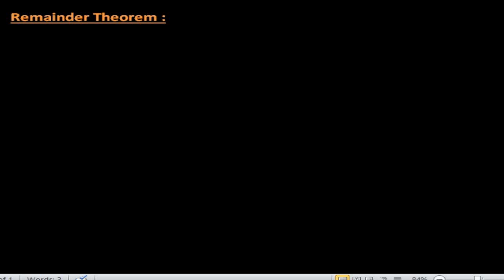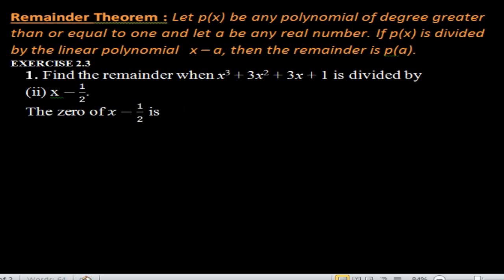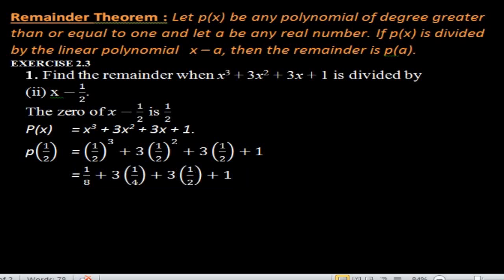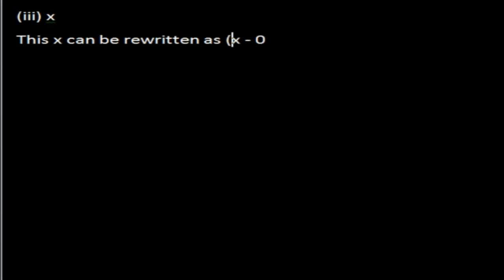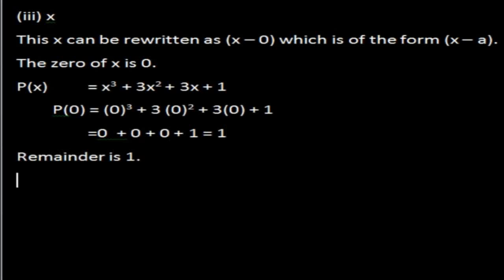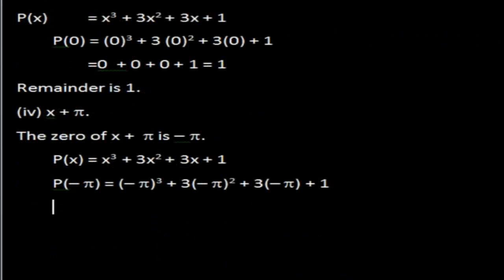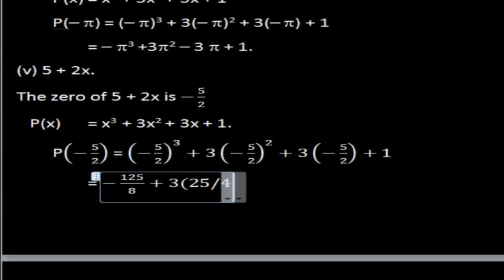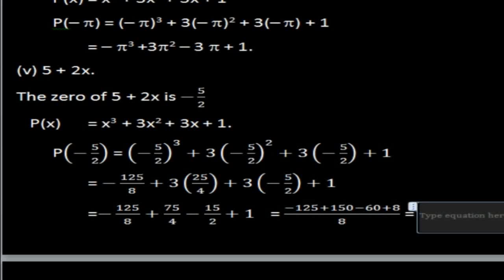ncert grade 9 polynomial part 10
ncert grade 9 polynomial exercise 2.3 problem no 1